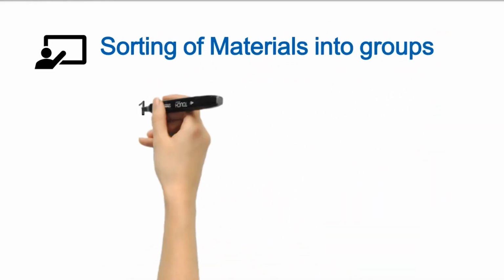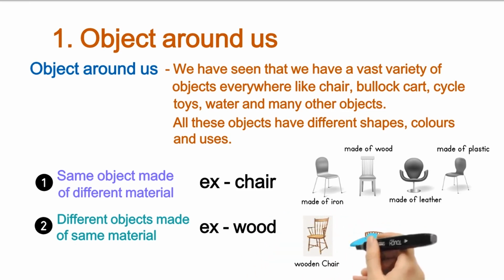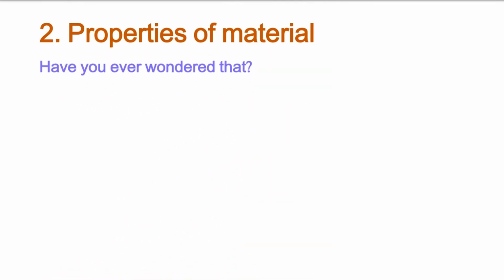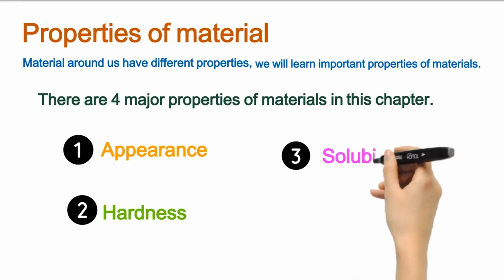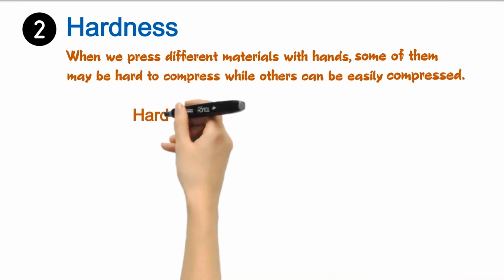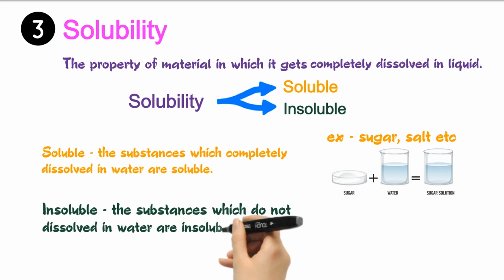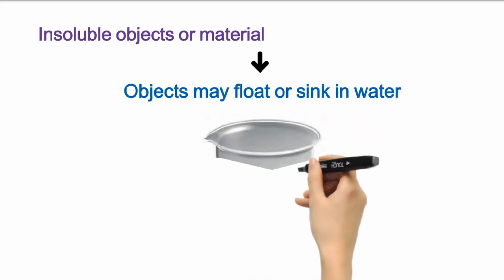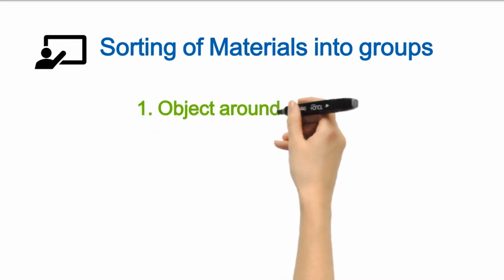Sorting Materials into Groups | class 6 | Science | CBSE | Complete chapter in one video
Sorting Materials into Groups | class 6 | Chapter 2 | Science | CBSE | Complete chapter in one video | Short Notes | Fast learning

Hi,
We at study lane provides the fast and easy learning solution through mind maps and innovative doodle videos.
We believe in learning with concept clarity.

Class 6 | Chapter 1 Food Where does it come from?